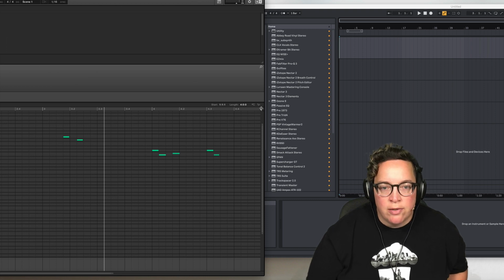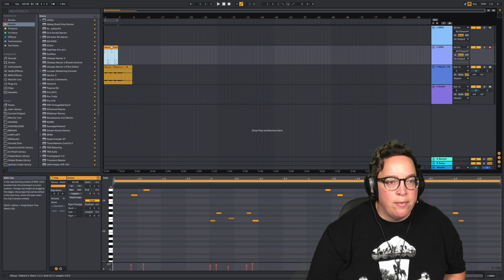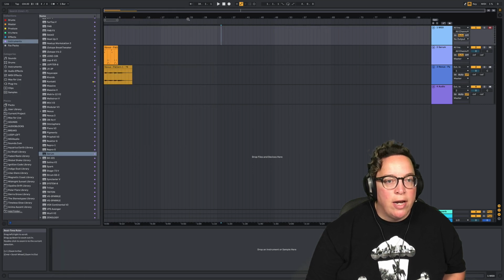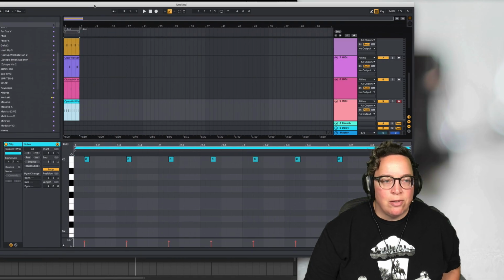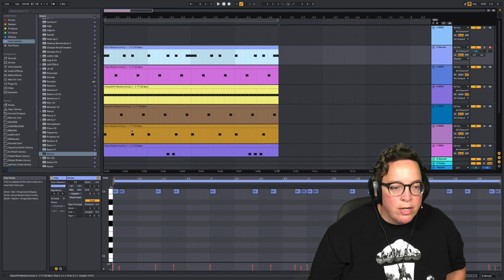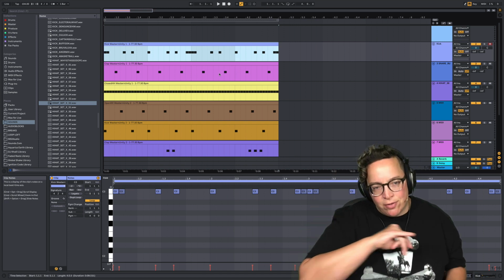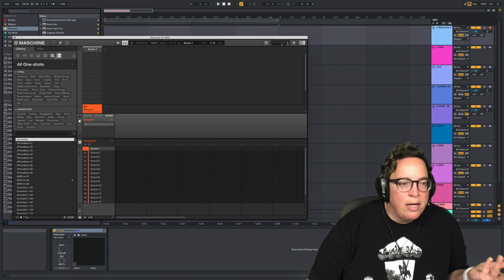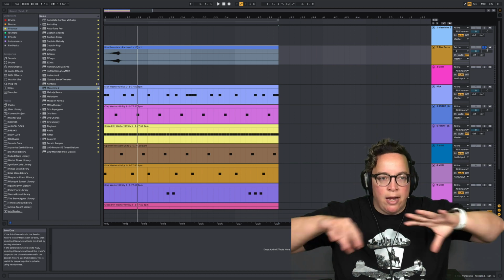How to use Maschine with Ableton | Music Production Tips and Workflow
My workflow is always evolving as I find different things that work best for allowing me to create the music I want to make. You need to allow yourself to be fluid when it comes to this stuff -- so whether you are new to Maschine and Ableton live or have been using them for a bit, I hope the information in this video regarding music production workflow tips and tricks is helpful. Have fun!

GEAR:
Ableton Push 2
Ableton Live

CAMERAS, A/V:
Canon EOS R Mirrorless DSLR
Canon RF 35mm f/1.8 lens
Sony RX100 V
Sony a6400
Sony 30mm Macro Lens
Elgato Lights
Elgato Green Screen
Rode NTG5 Mic
Zoom F6 Recorder